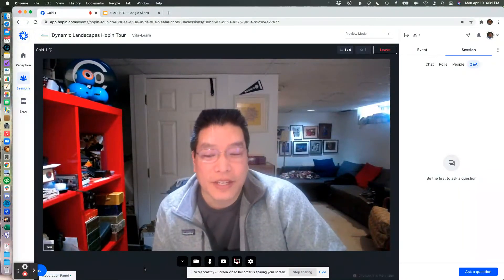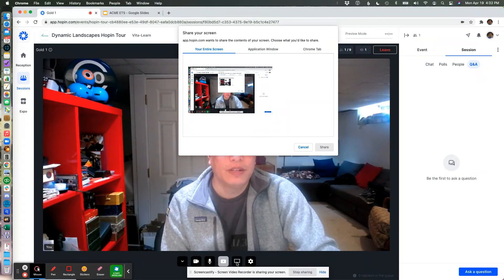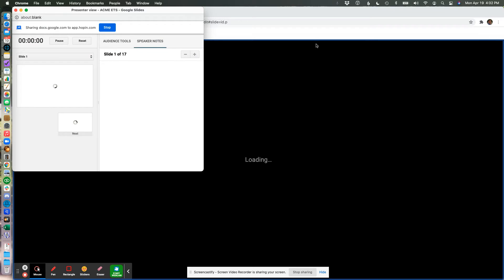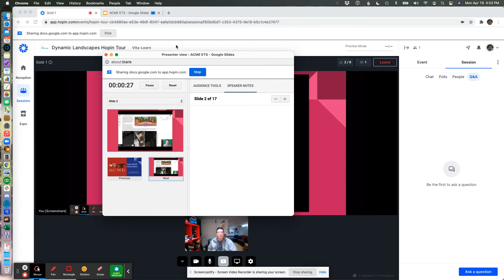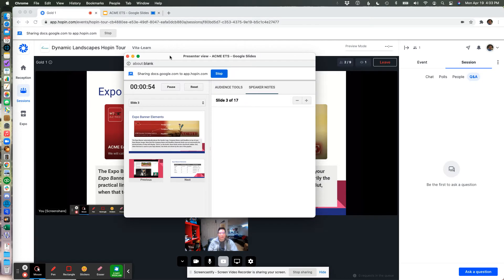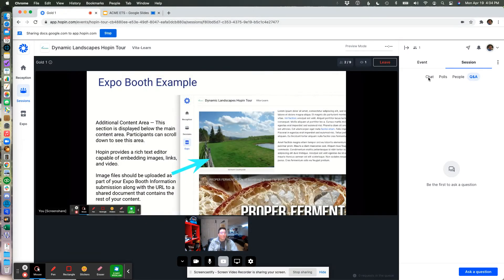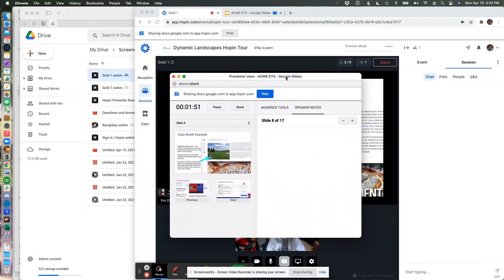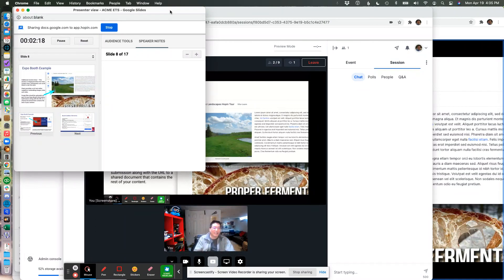Hopin - Sharing Google Slides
A quick tutorial on how to share Google Slides while presenting in a Session Room in Hopin.